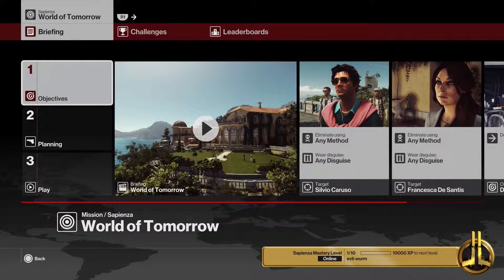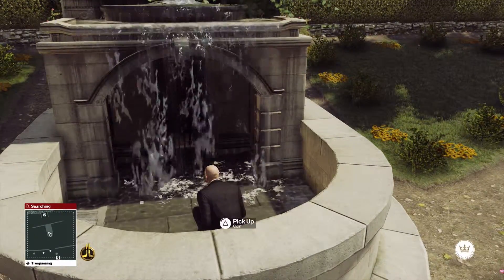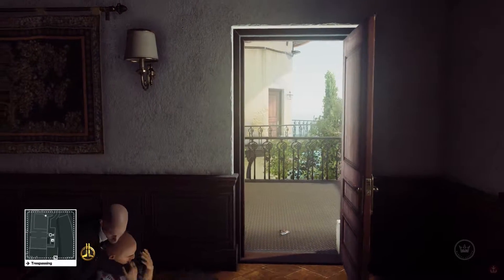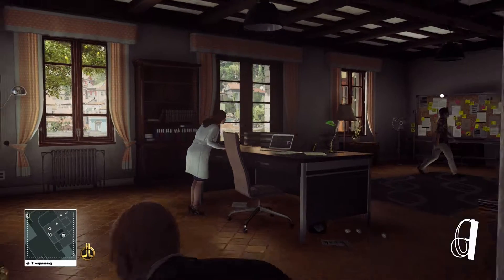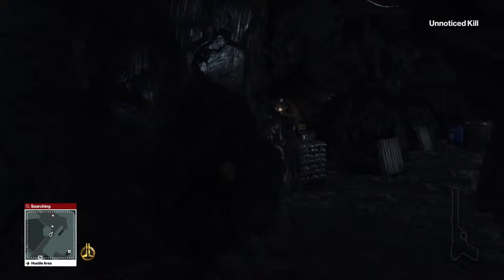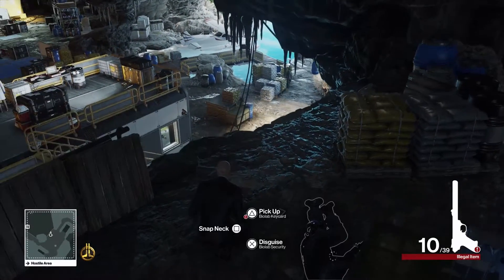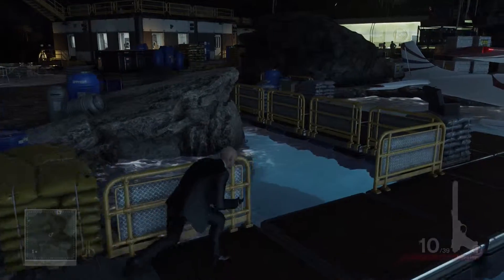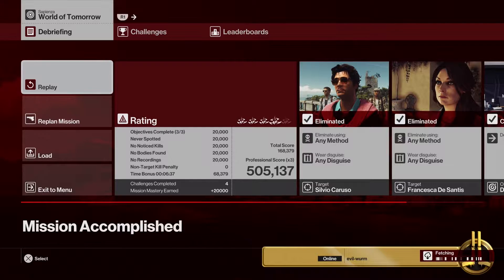Hitman 2016 | World of Tomorrow (SA/SO - Professional Difficulty)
A walkthrough for the Silent Assassin, Suit Only challenge for the second mission "World of Tomorrow" of the 2016 Hitman game on Professional Difficulty!